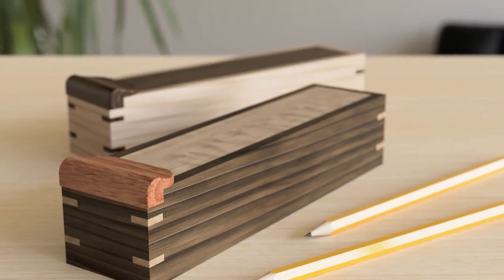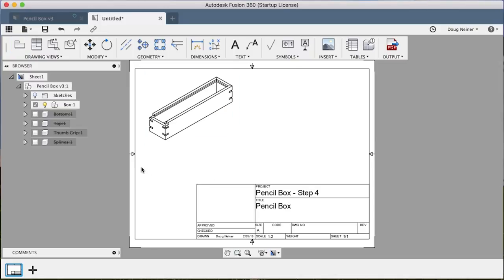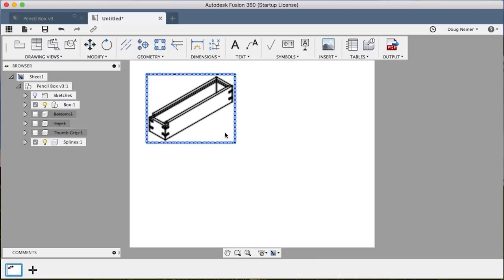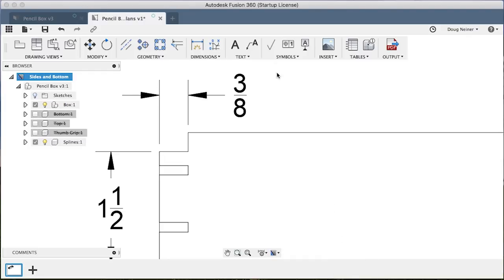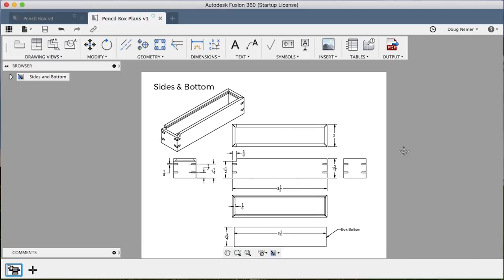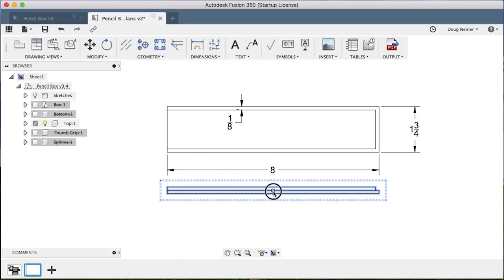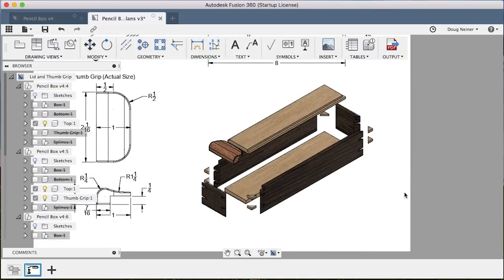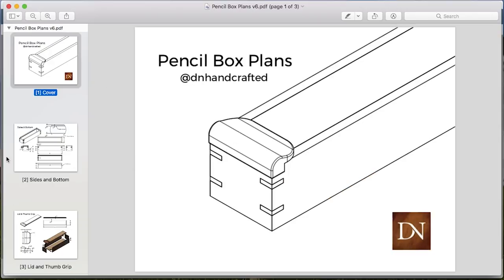Fusion 360 for Woodworking - Pencil Box Series (Part 4 of 4)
Creating printable drawings or plans in Fusion is possible with their 2D drawing tools. You can include 2D, orthographic 3D, even exploded views of your model – all without leaving Fusion 360! This tutorial walks you through using the tools and some of the workflow of creating drawings in Fusion.

Creating Cut Lists:

This video does NOT cover cut lists, but I know some viewers asked specifically about them. First the bad news: as of the publishing of this video, a cut list feature is not built into Fusion. However, you can use a free Add-in called CSV-BOM to create cut lists fairly easily.

Full instructions and the download are available on Github or you can visit the Autodesk App Store instead

There are a lot of options, but I’d suggest using “Sort dimensions” so the shapes are treated like planks of wood. Additionally, you may want it to turn off “Ignore visible state" or turn on “Selected only” so you have control over what is exported.

In this series I'll be covering how to model a number of woodworking techniques in Fusion.

* Part One - Modeling the box, bottom, and lid. Covers rabbets, grooves and miters.
* Part Two - Adding splines to reinforce the miters, modeling the thumb grip, and making the lid open and close.
* Part Three - Applying wood materials, selecting the best grain, and photorealistic rendering
* Part Four (This Video): Creating printable plans from the model